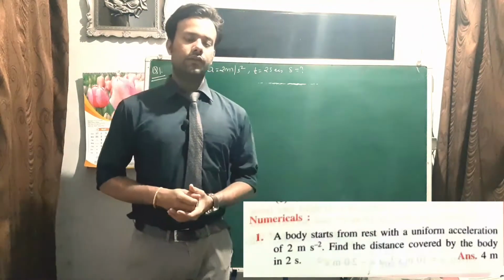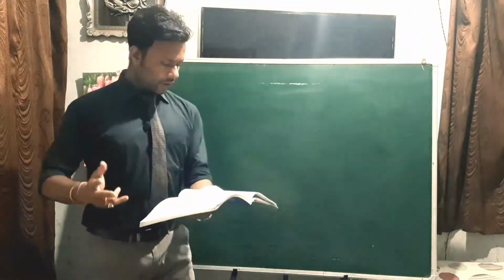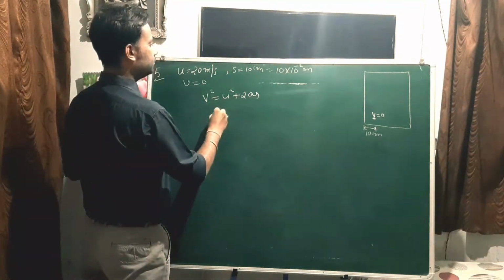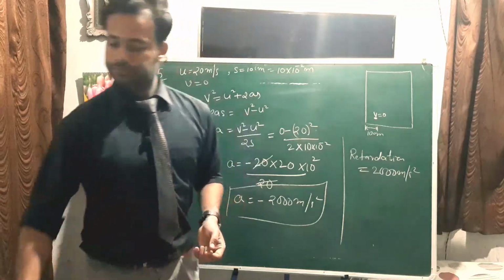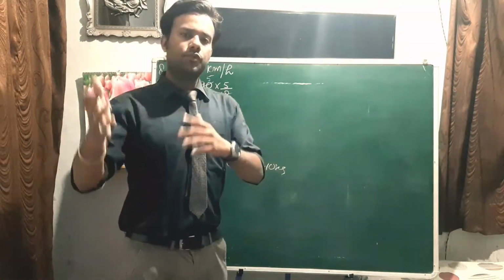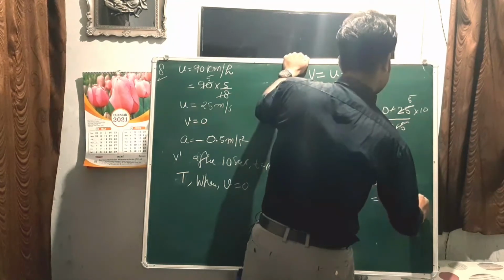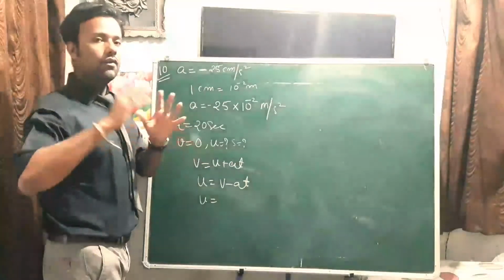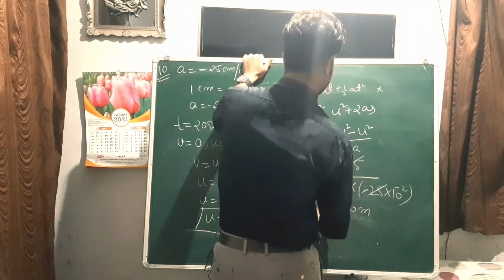Numericals Based on Equations of Motion